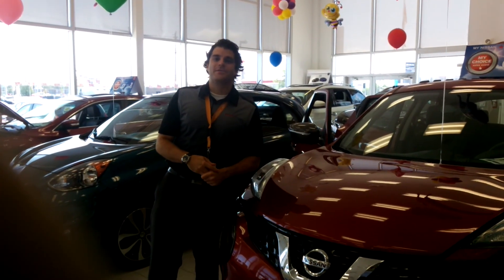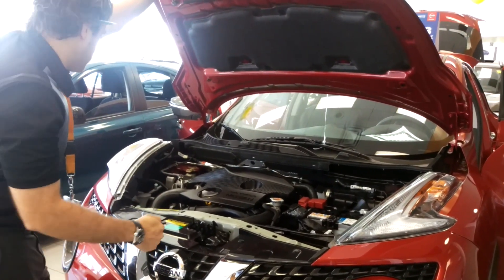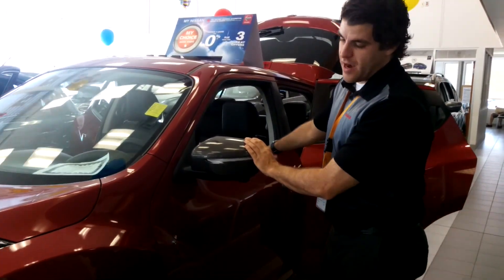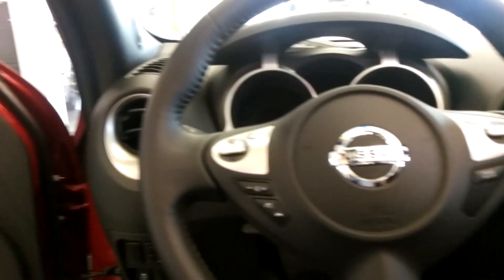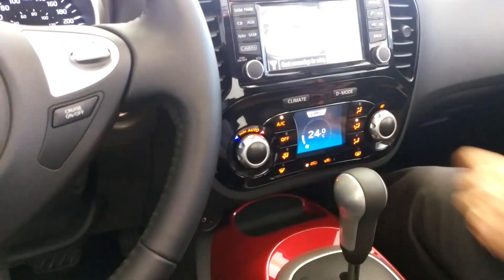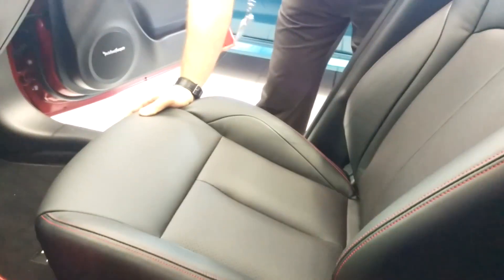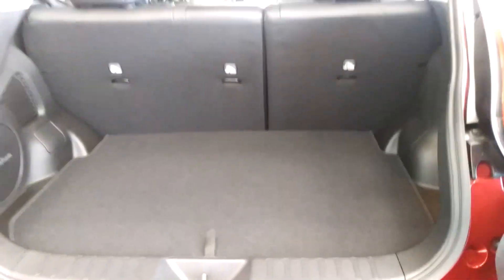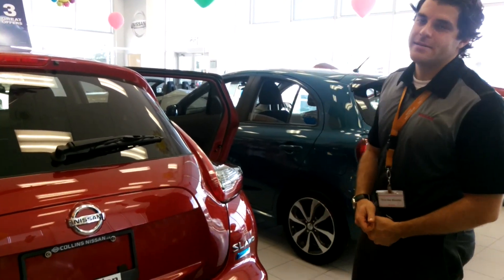2016 Nissan Juke SL AWD with Christopher| Collins Nissan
Come see Christopher today!

Visit Collins Nissan today, we are located at 155 Scott Street, St. Catharines, Ontario just off the QEW Niagara, in between Niagara Falls and Hamilton.

For Directions to our Dealership, click link below for our Google Maps Page: